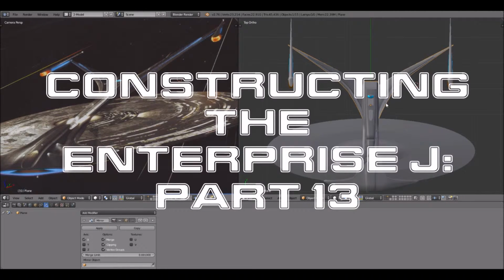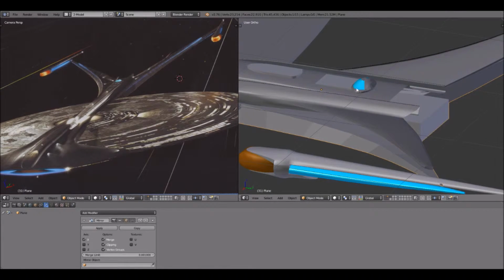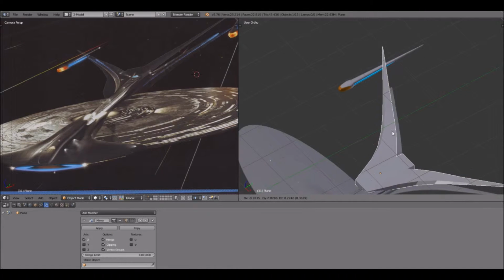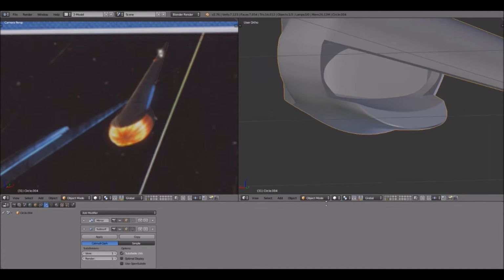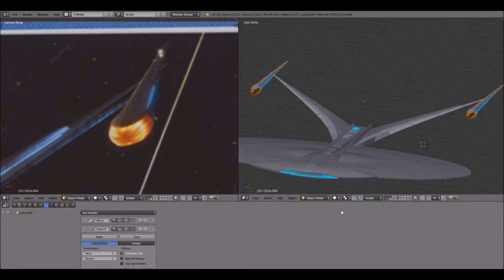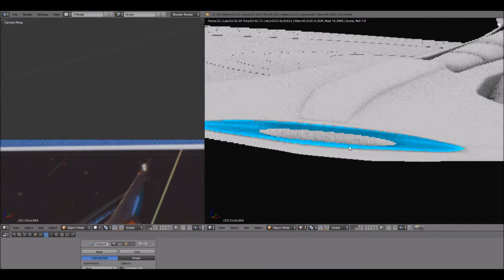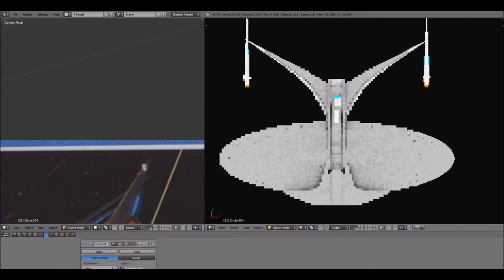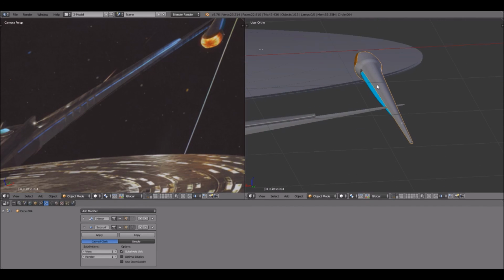Constructing the Enterprise J: Part 13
This is Bbeltdan and I am building the Enterprise J in Blender 3D.  The Enterprise J is a future ship that appeared in the Star Trek Enterprise episode Azati Prime.  Not much was seen of the ship on screen so I have decided to attempt a rebuild of the ship to make it as accurate as possible using only the few references I have.

This episode was originally supposed to be a short update, but I just kept on going so it is more of just a tour of the ship so far.  Enjoy!